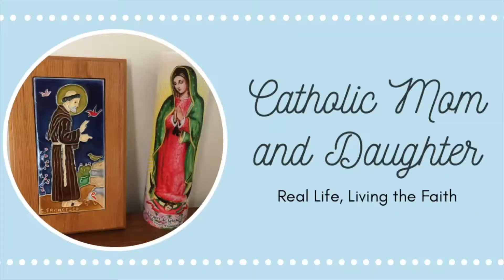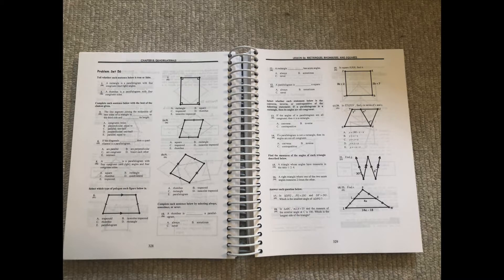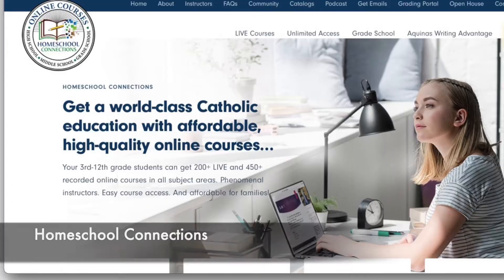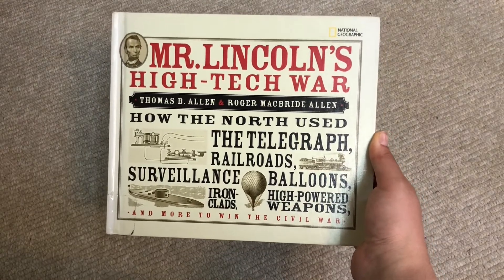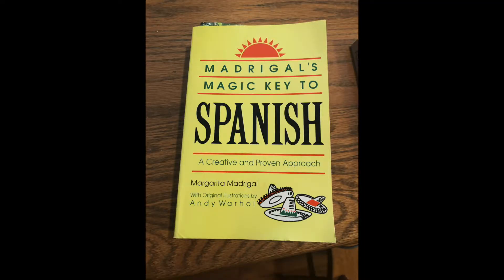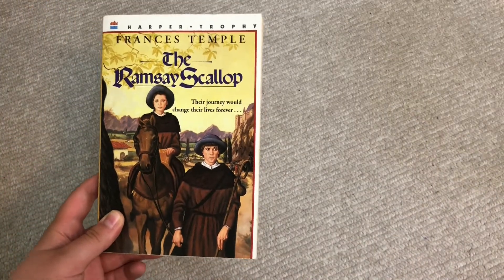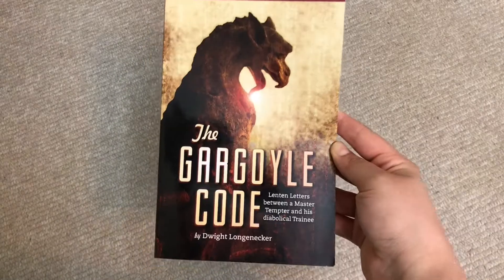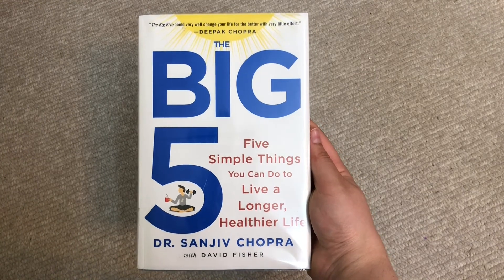11th Grade Curricula || What We're Using This School Year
Today we're showing you what we're using for homeschool this year. We'll take you through the whole run down of the curricula and books we've chosen for Kate's 11th grade year. Some programs are brand new and some we've used in the past, but we're excited for the new school year ahead!